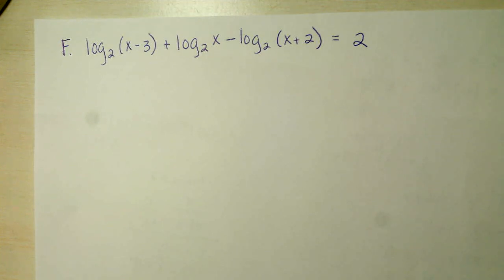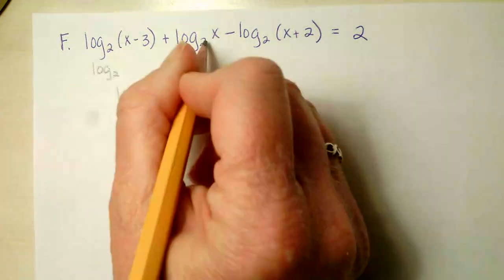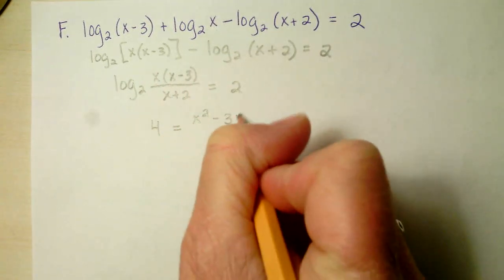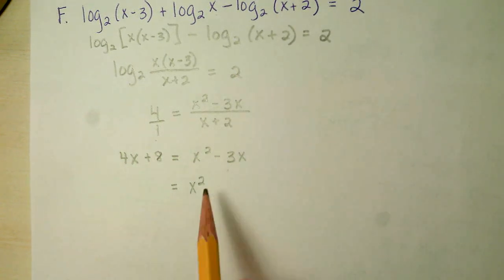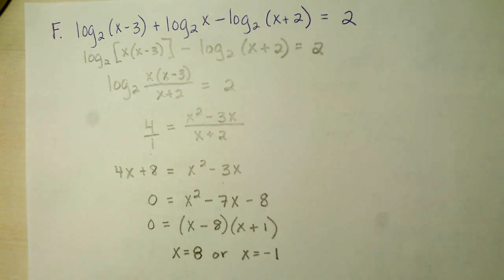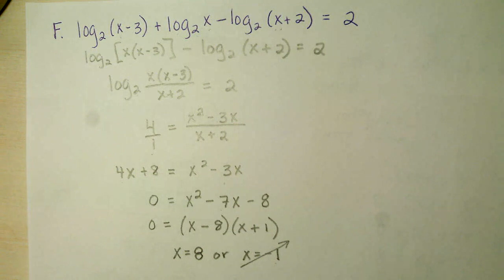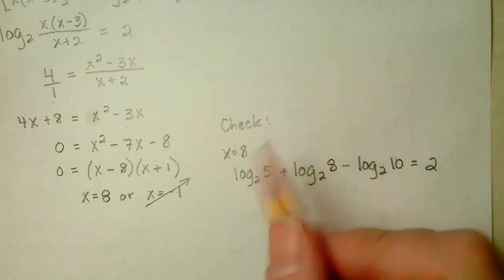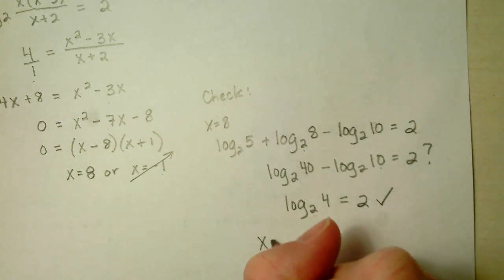3.4 Day 2 Part 3